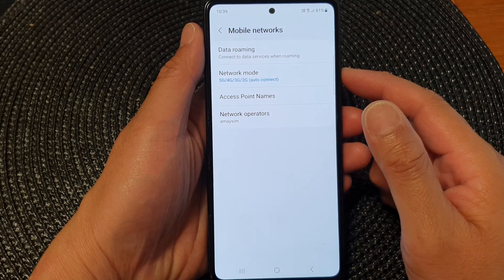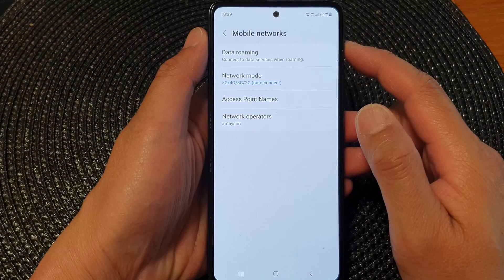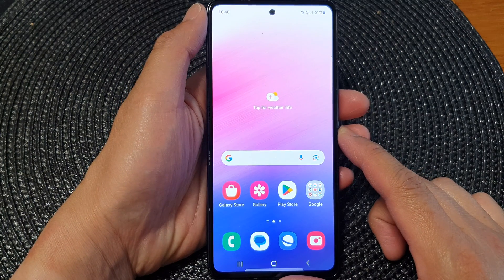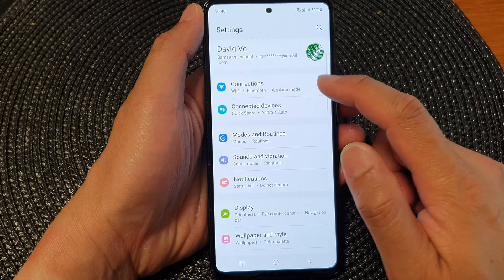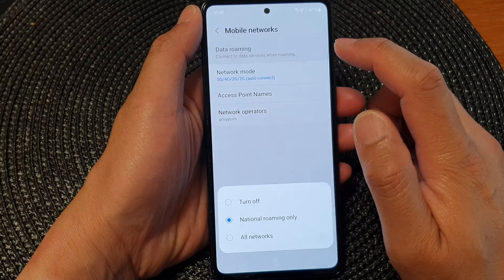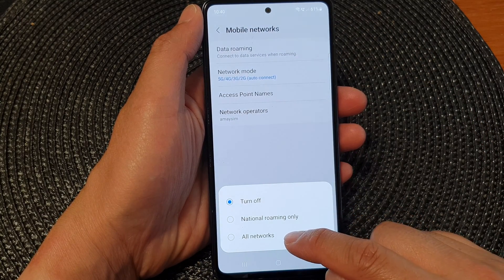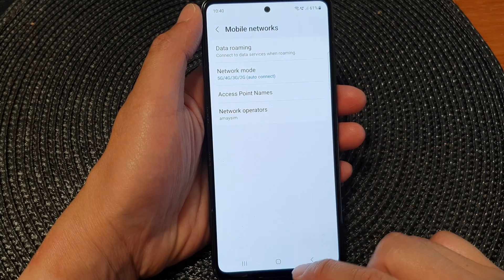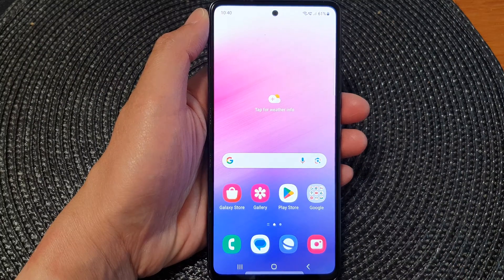Samsung Galaxy A53: How to Turn On/Off Data Roaming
In this in-depth tutorial, we guide you through the essential steps to manage Data Roaming on your Samsung Galaxy A53. Whether you're a globetrotter or just want to avoid unexpected charges, this video has you covered!

🌐 Benefits of Enabling Data Roaming:

- Staying connected while traveling
- Receiving important emails and messages
- Using navigation apps without Wi-Fi
- Accessing local services and information

❌ When to Turn Off Data Roaming:

- To avoid expensive international data charges
- When you're in an area with poor network coverage
- When you're not using data services abroad

We'll walk you through the simple steps to enable and disable Data Roaming on your Samsung Galaxy A53, ensuring that you have complete control over your mobile data usage.